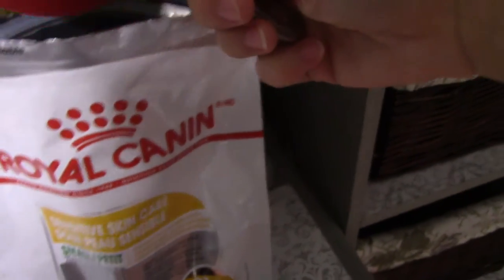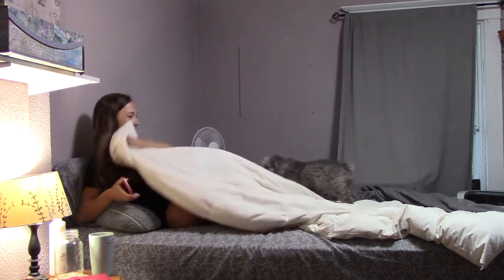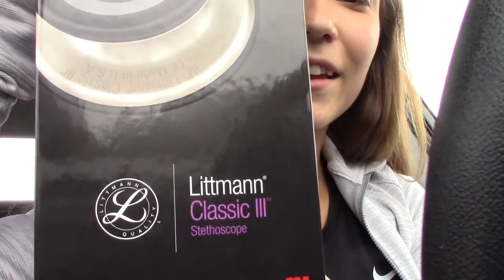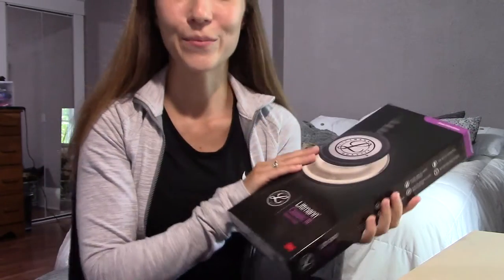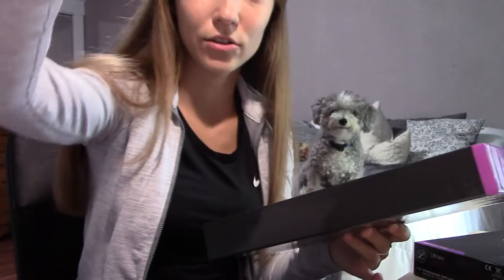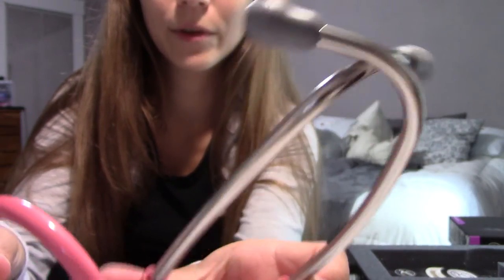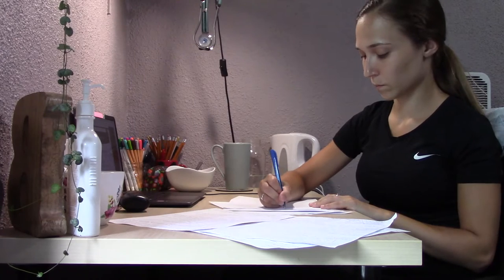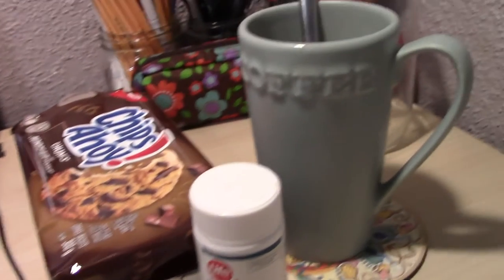Day in the Life of a VET TECH Student in Quarantine//Littmann Stethoscope Unboxing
Welcome to a day in my current life! Not overly exciting but it will be interesting to look back on one day.
I am a first year veterinary technology student and I am so excited to document my journey to becoming an RVT.